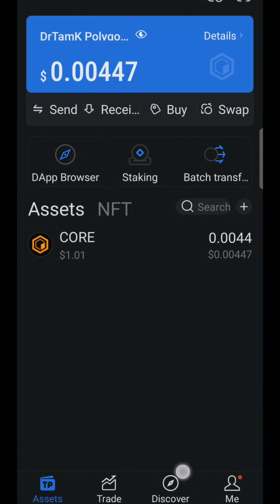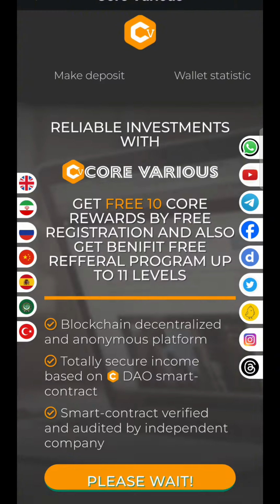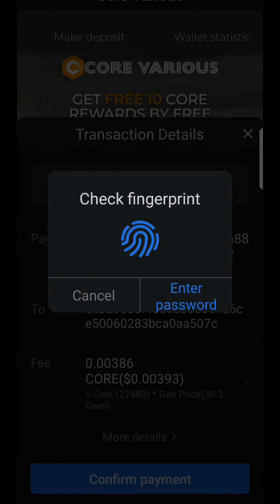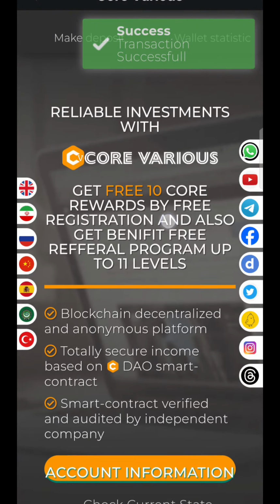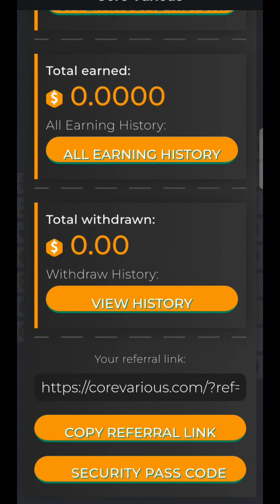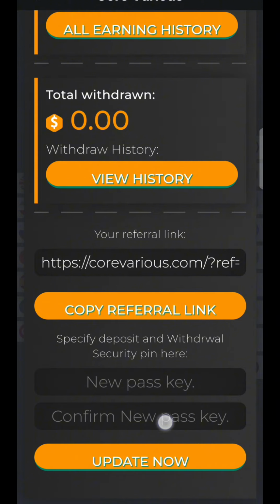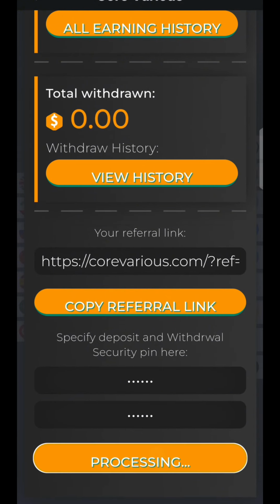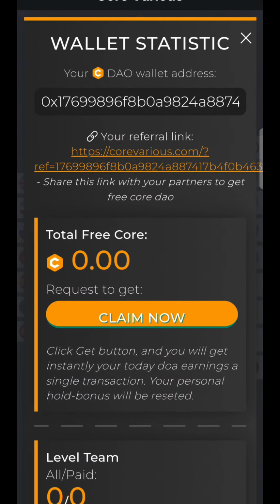DO YOU FORGOT CORE VARIOUS SECURITY PASS CODE? WATCH THIS !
Learn how to create a strong and secure core security passcode in this step-by-step tutorial. Protect your accounts and personal information with a passcode that’s both easy to remember and hard to crack.